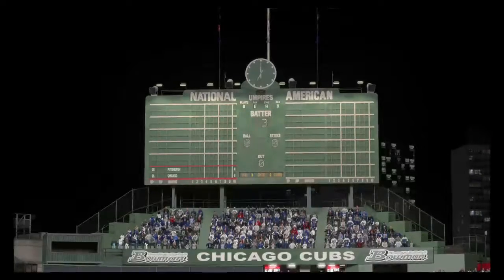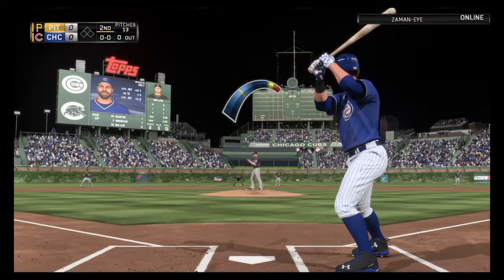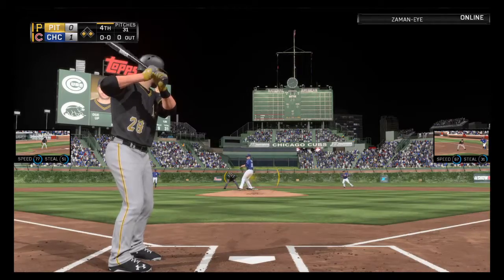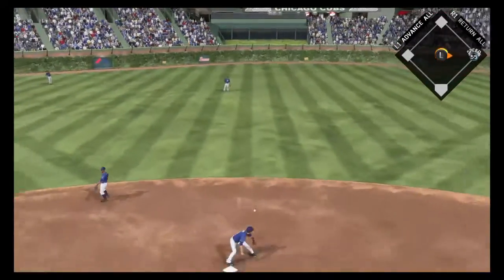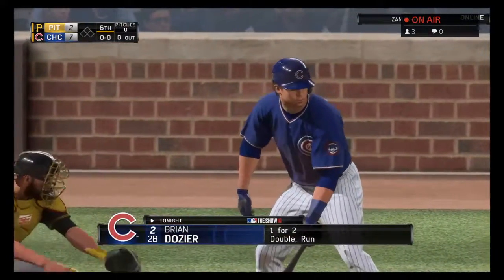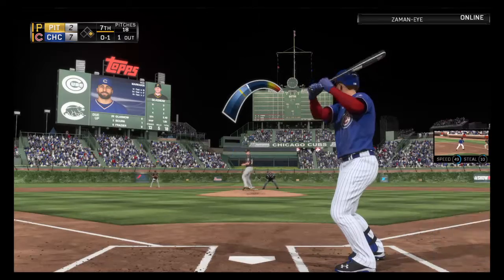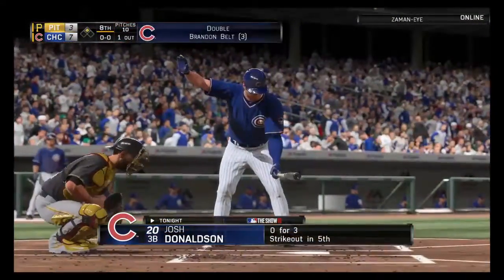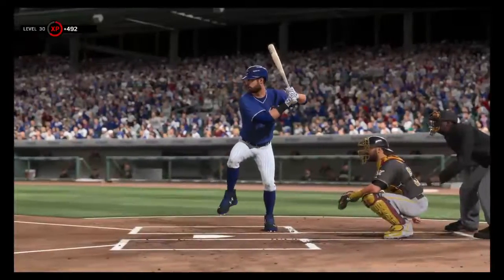KSL리그 더쇼16DD